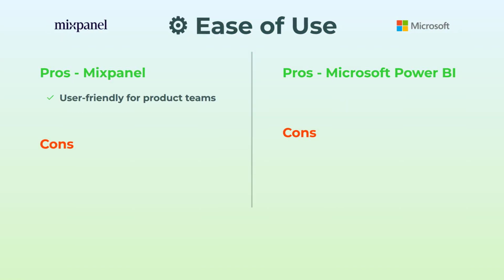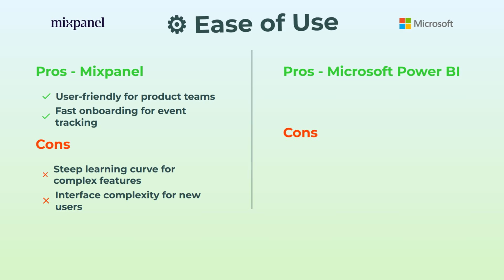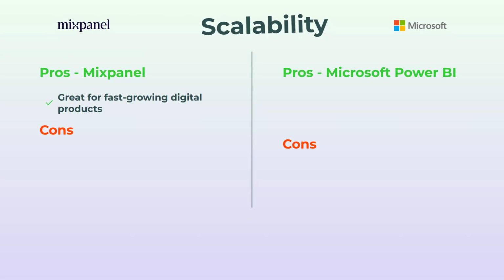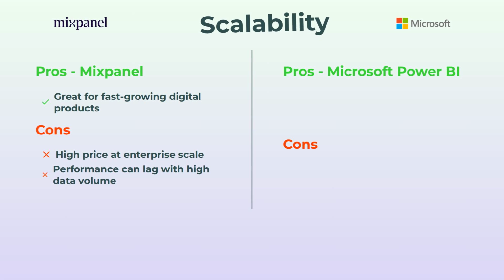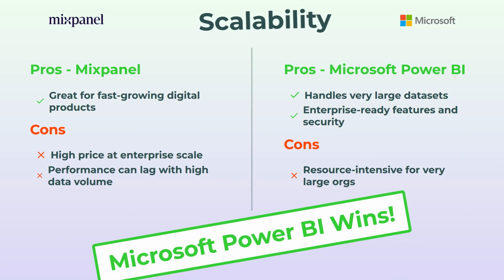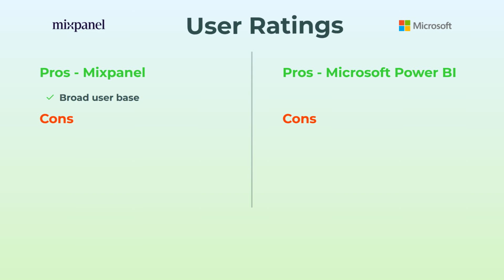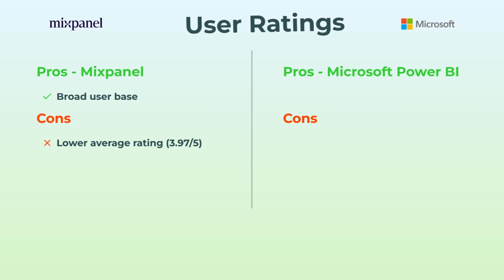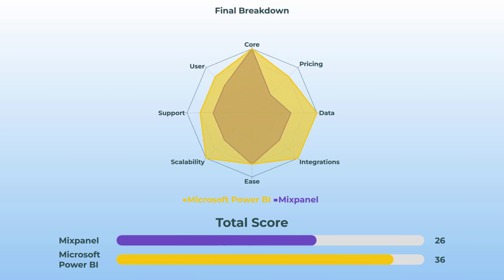Mixpanel vs Microsoft Power BI Comparison 2025 | Which Analytics Tool is Best?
Looking for the right analytics platform in 2025? This tutorial compares Mixpanel and Microsoft Power BI, helping you find the best fit for your business or project.

⏱️ TIMESTAMPS:
0:00 Introduction
1:32 Mixpanel Overview – Features & UI
5:10 Power BI Overview – Features & UI
8:40 Data Integration Capabilities (Desktop, Web, 365)
12:00 Visualization Options
15:14 Reporting & Automation
17:30 Pricing & Support
19:00 Use Cases & Recommendations

KEY FEATURES:
- Mixpanel’s event tracking & behavioral analytics
- Power BI’s dashboards, data modeling, and desktop/web/365 support
- Direct comparison on usability, performance, integration, and pricing

Whether you're looking for product analytics, business intelligence, or customizable visualizations, this guide breaks down the strengths and weaknesses of both tools on supported platforms (Outlook 365, desktop app, web).